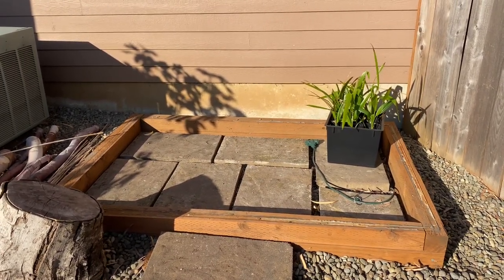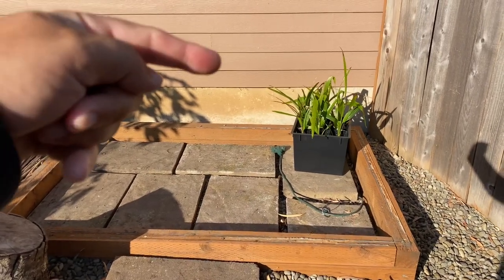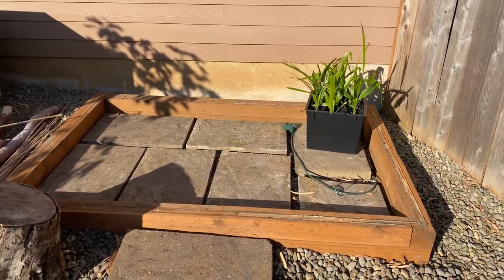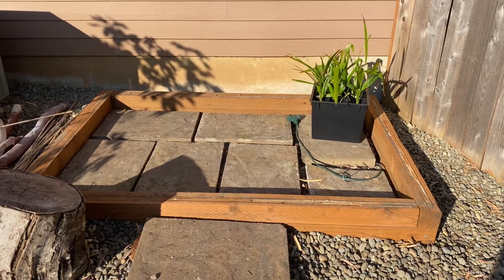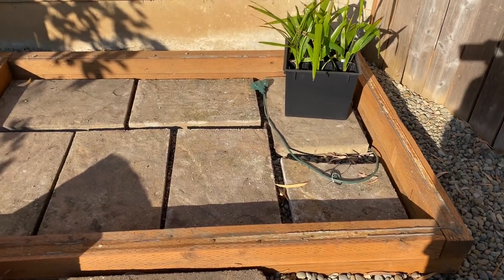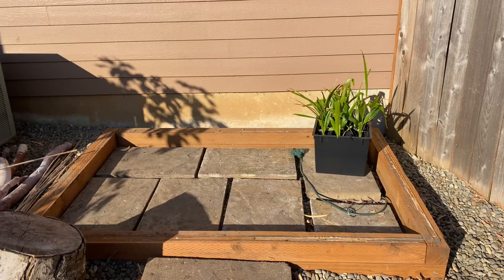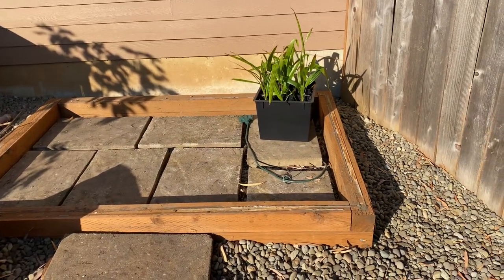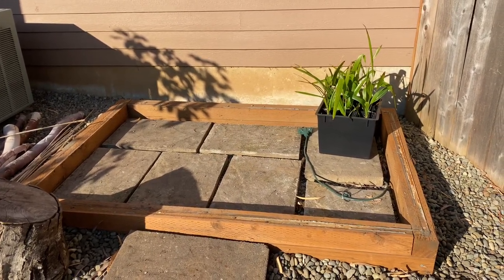New fall project in the garden - cold frame